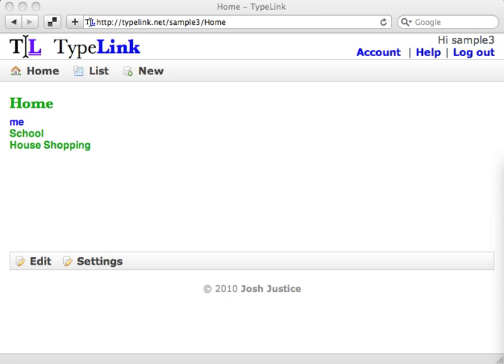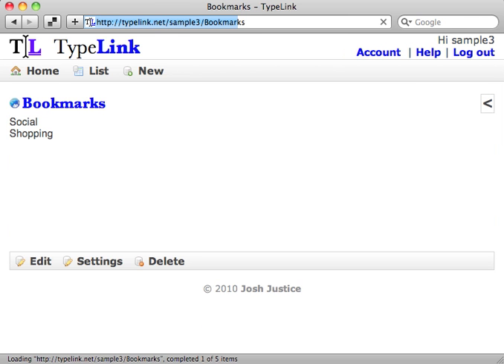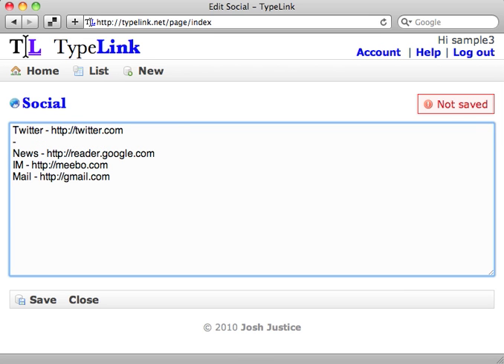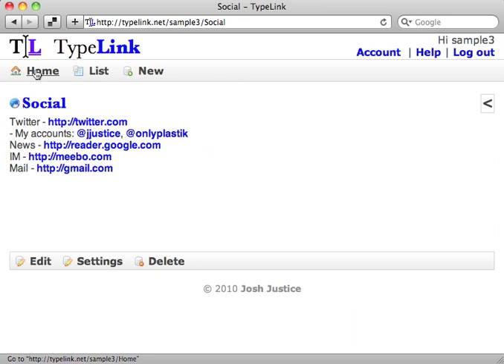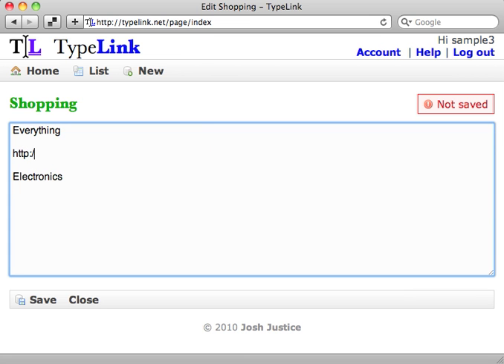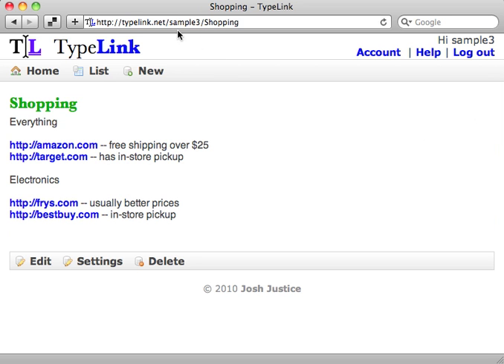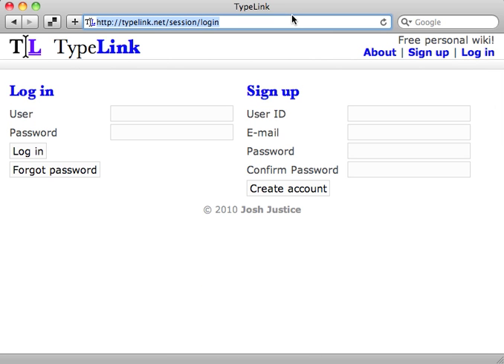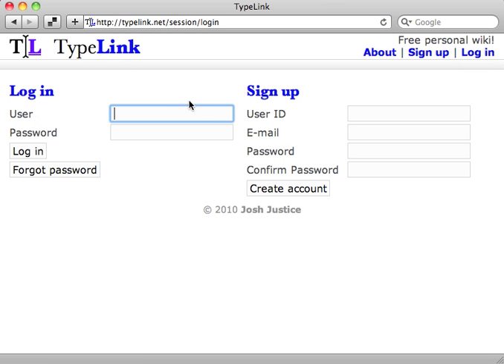TypeLink tour part 4 - web bookmarks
Use TypeLink to share your web bookmarks among all your browsers, computers, and mobile devices. Use TypeLink's flexibility to add more information than you otherwise could. Share some with the world, and keep others to yourself.